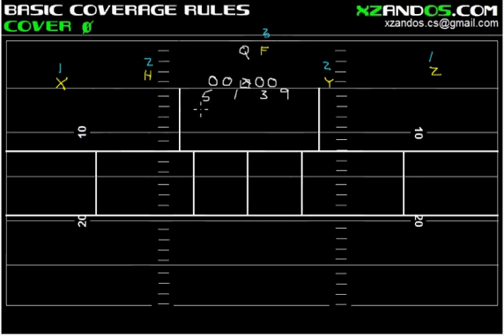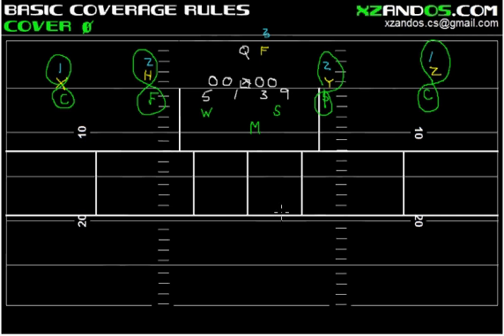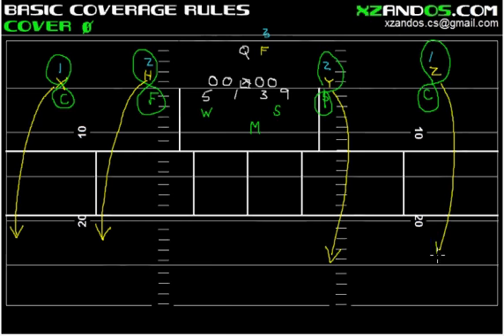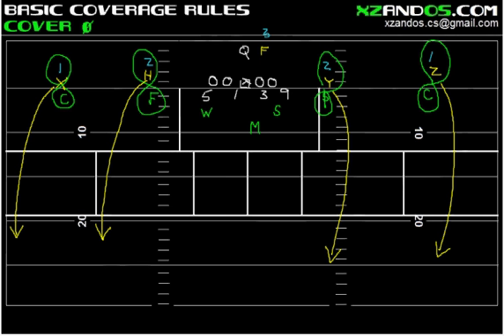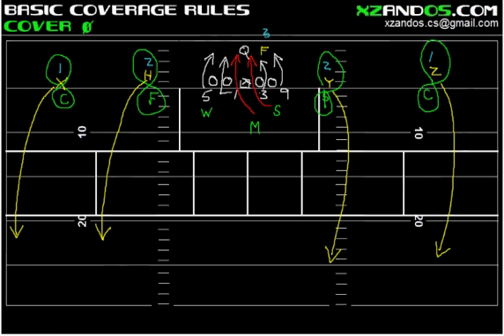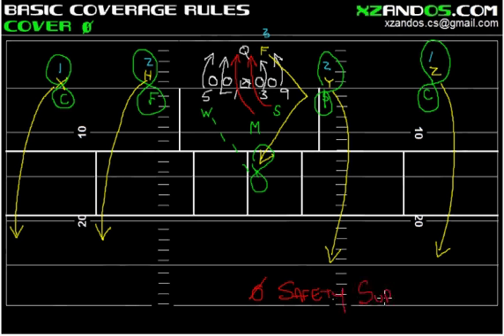Basic Cover 0 Rules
This video explains and diagrams basic rules for a cover 0.